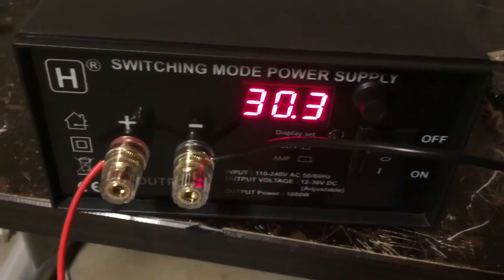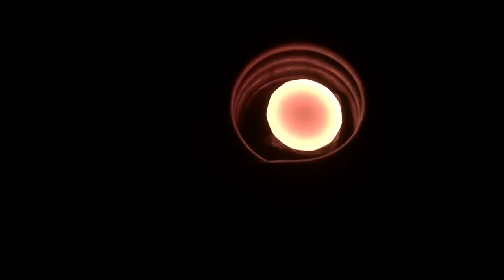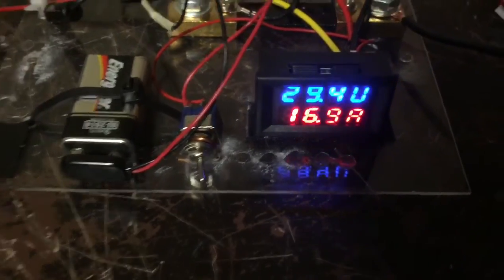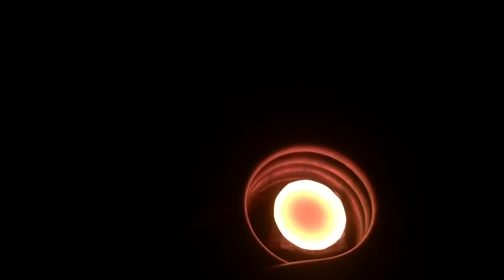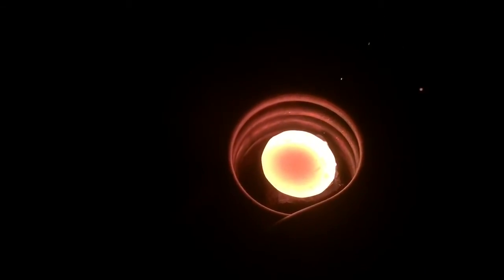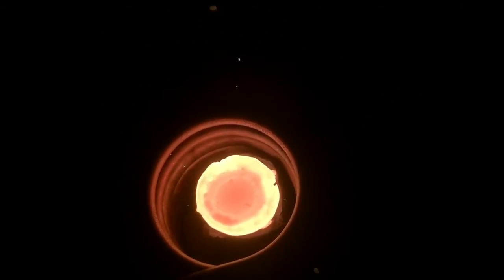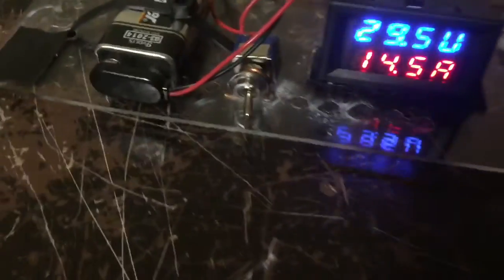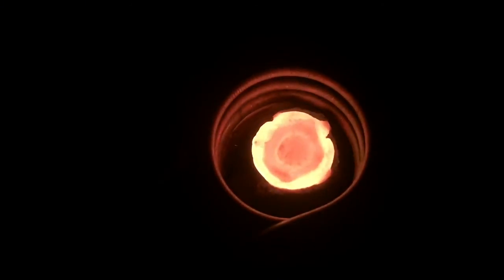Improved Performance of Royer Induction Heater at 30V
There was marked improvement in performance of the Royer heater at 30V if voltage drop at load was prevented by using a much higher rated switching power supply.